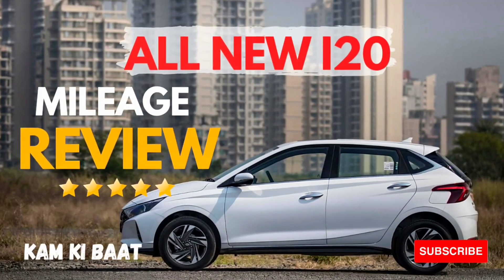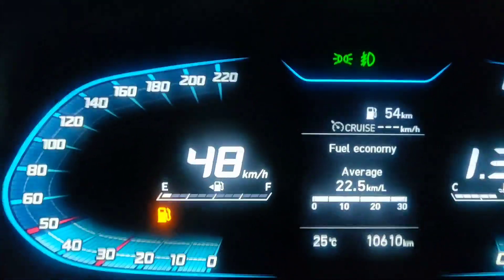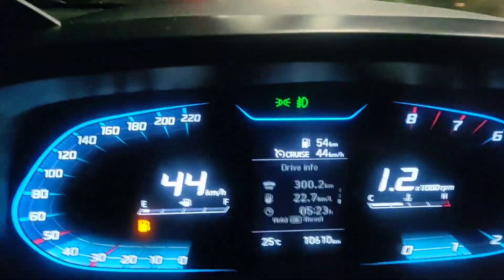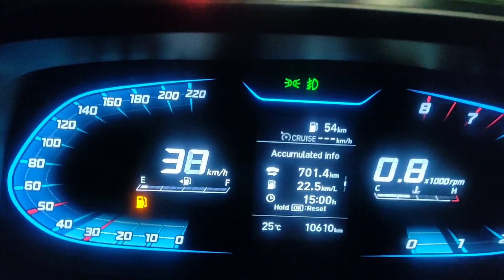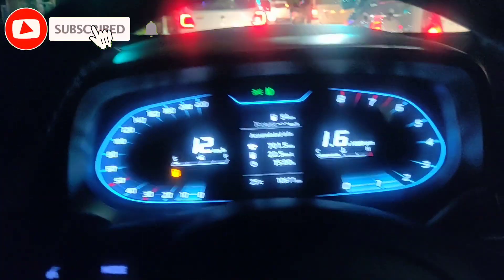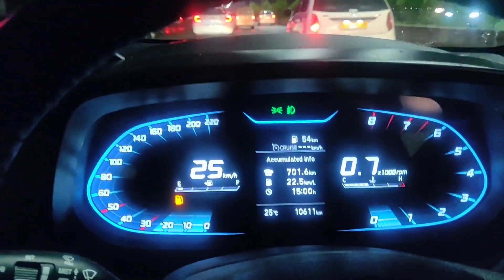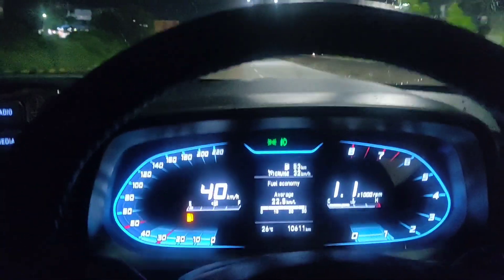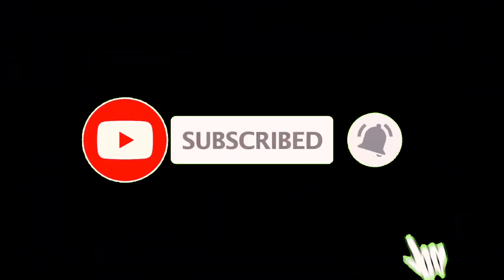All New i20 Mileage Review | Tank To Tank Mileage i20 hyundai i20asta mileage_test new #2023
All New i20 Mileage Review i20 allnewi20 facelifts #2023

Hyundai i20 Mileage

check this links

The Hyundai i20 mileage is 19.65 to 25.0 kmpl.
The Manual Petrol variant has a mileage of 21.0 kmpl. The Automatic Petrol variant has a mileage of 20.28 kmpl.

People Comments:-

All Time Favourite Car
Best car for a middle-class family, with low maintenance, good performance, pretty well mileage and nice built quality.

Good Car
Good car. The looks are incredible. Interior quality is good if not the best. The features list is endless. The mileage is poor. Overall a sweet car.